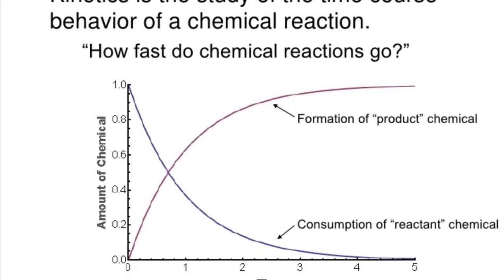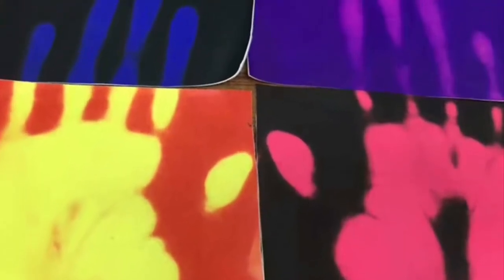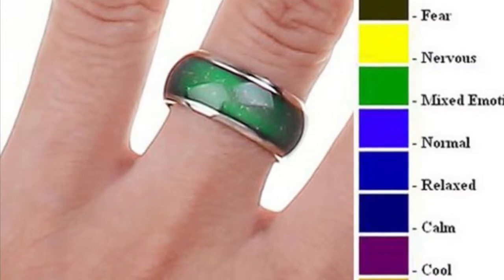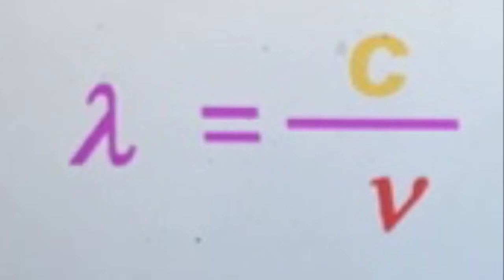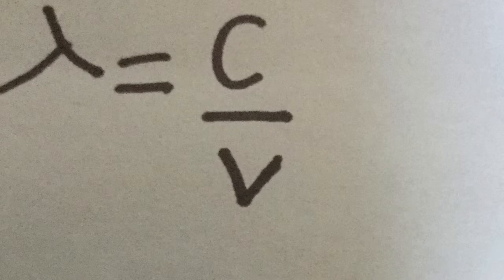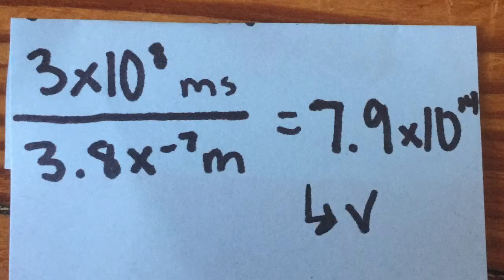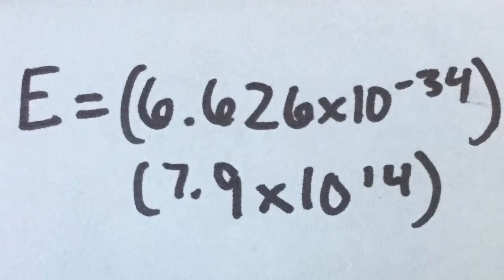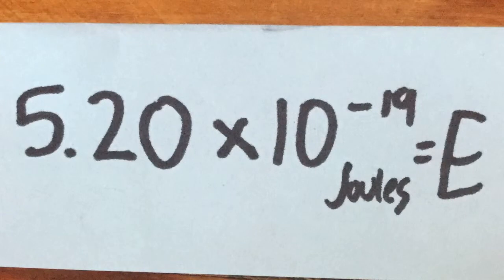Drake and Gabby